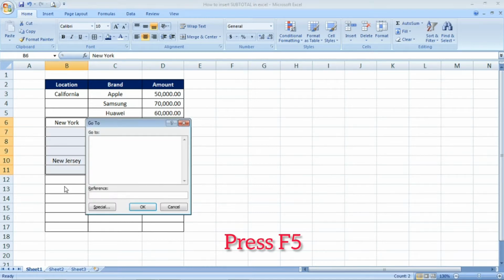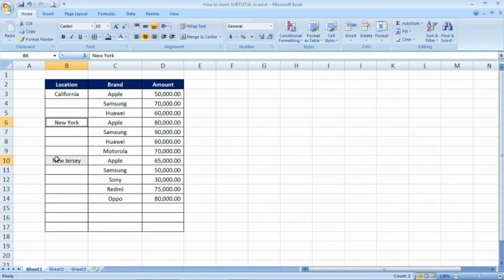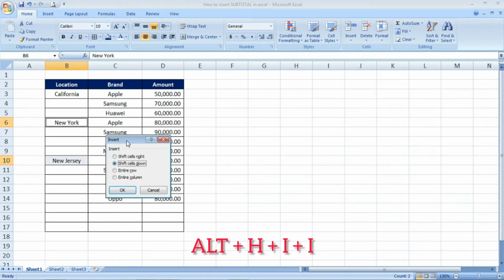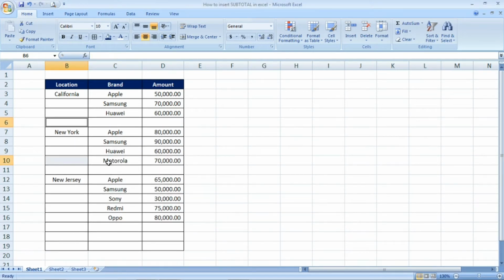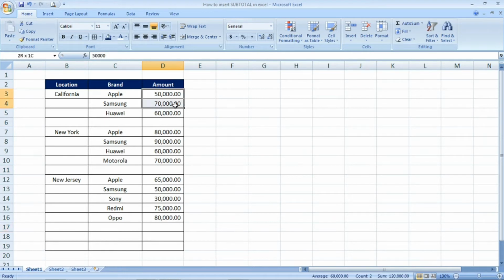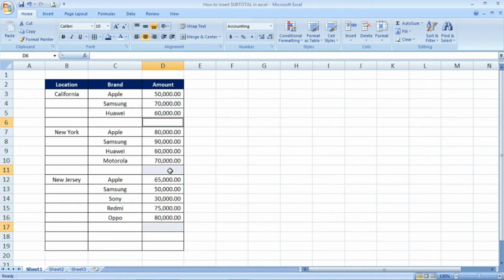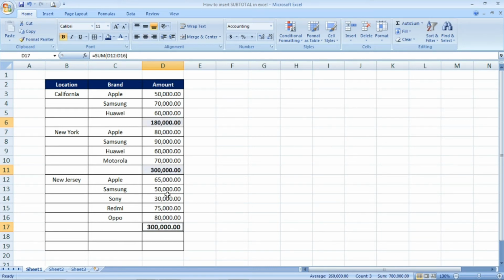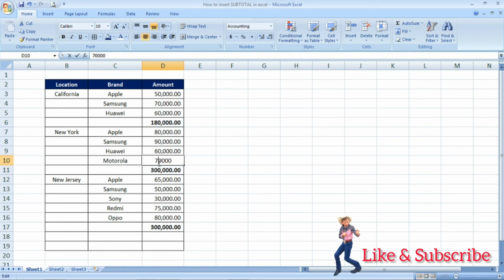How to use SUBTOTAL in excel | Calculate SUBTOTAL | SUBTOTAL formula